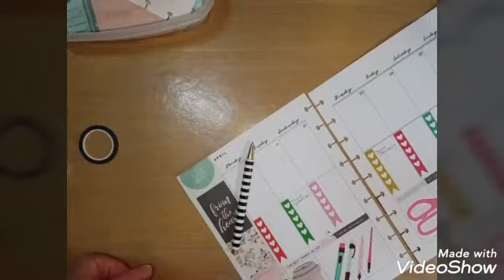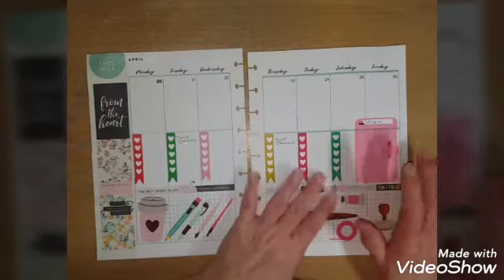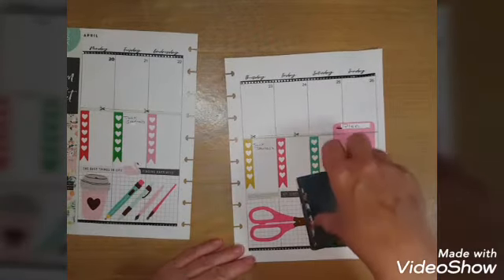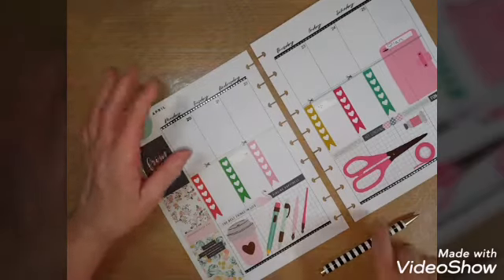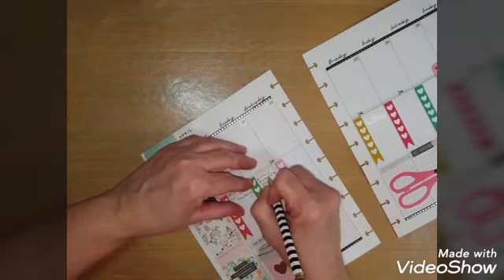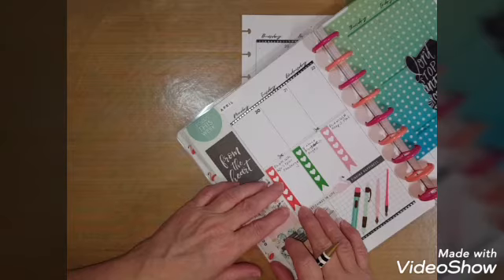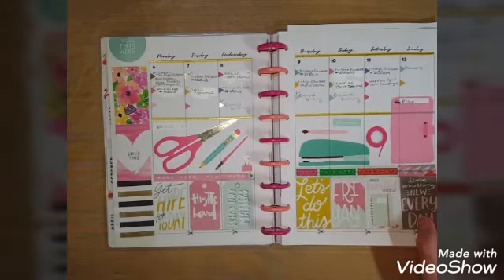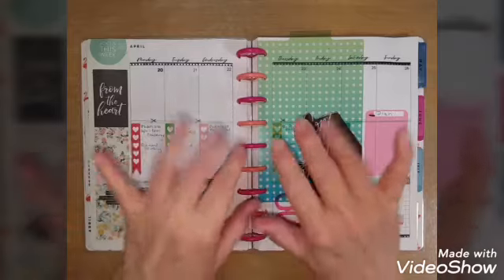Plan With Becca-Craft Project-April 20 - 26, 2020